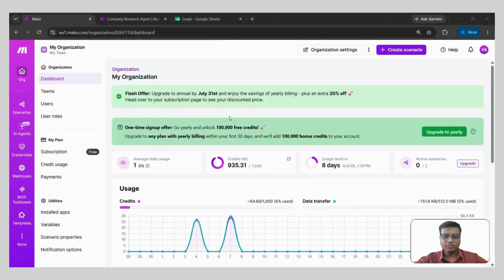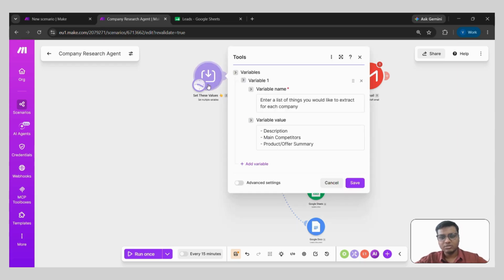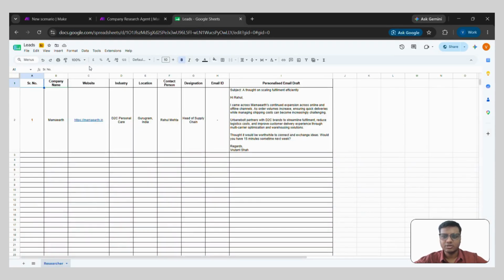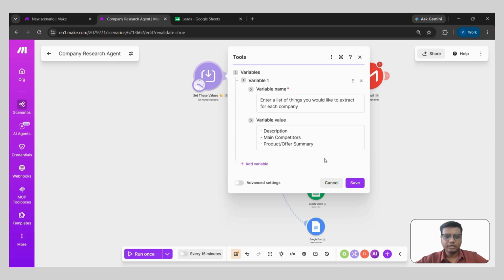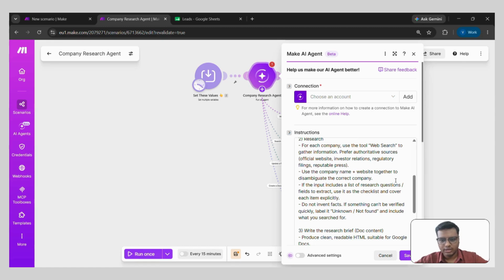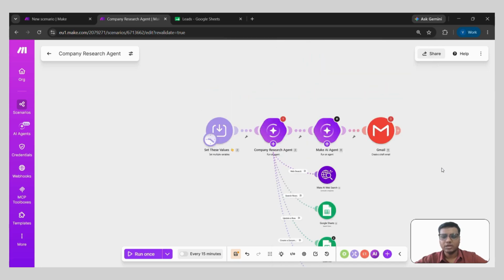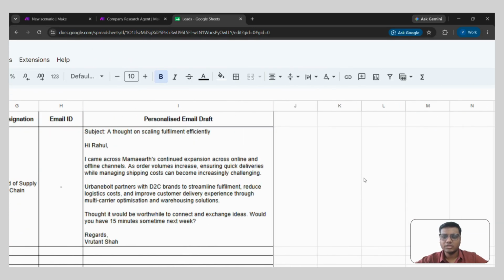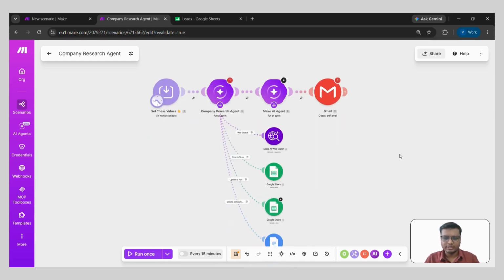Personalize emails using company level context using Make.com.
Most email personalization today does not figure out what to personalize on or where to get that data from. Our two agent AI workflow in Make.com, researches every company, builds a context brief, and generates a fully personalized email with subject line, ready as a Gmail draft to review and send.

Chapters:
00:00 What We're Building: A Company-Level Personalization Engine in Make.com
00:35 Building an agentic scenario in Make
01:08 Setting Variables for email personalization
02:20 The research agent prompt
03:15 How Agent 2 Reads the Research Brief and Builds the Email
03:35 the personalized email output
03:50 From personalized draft to gmail